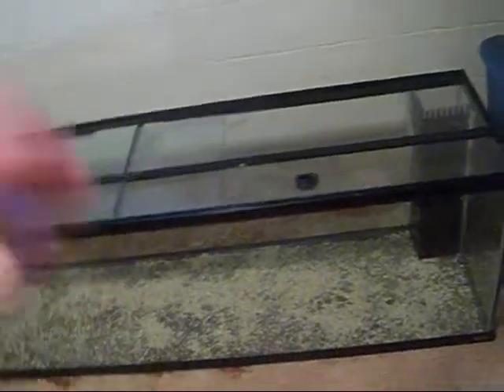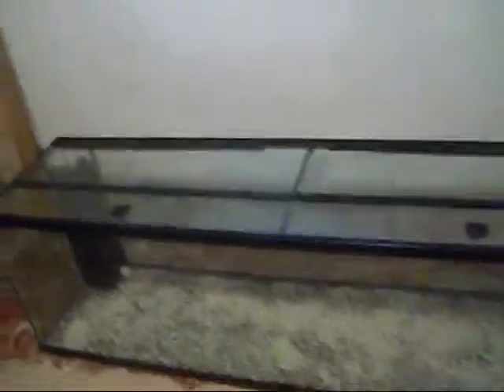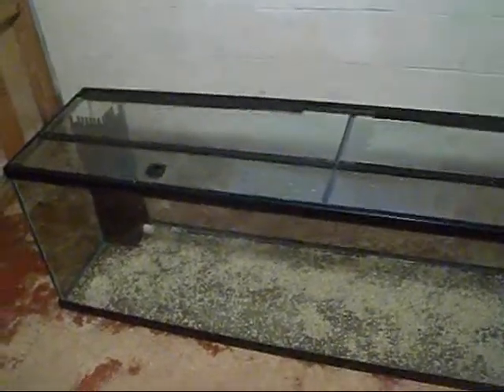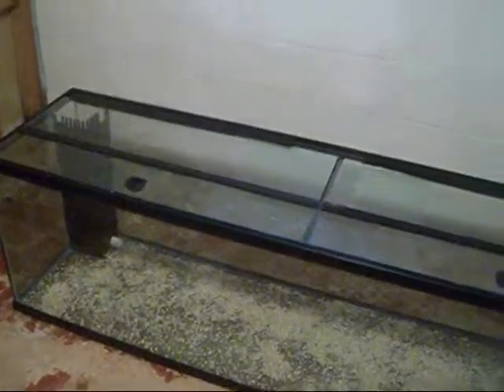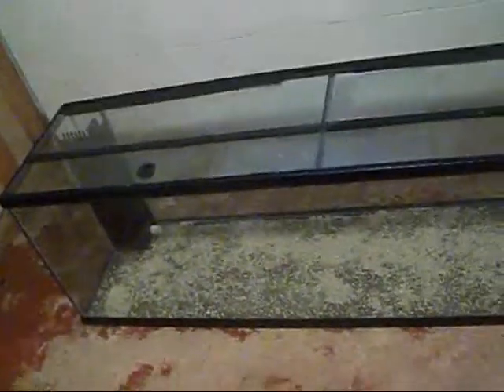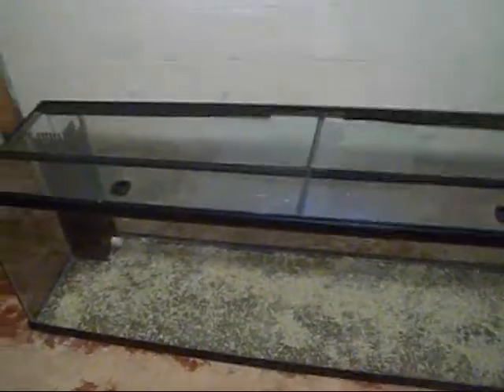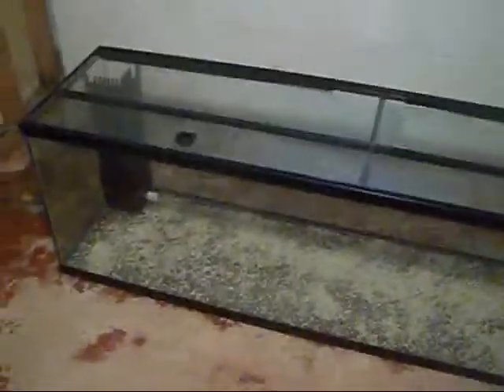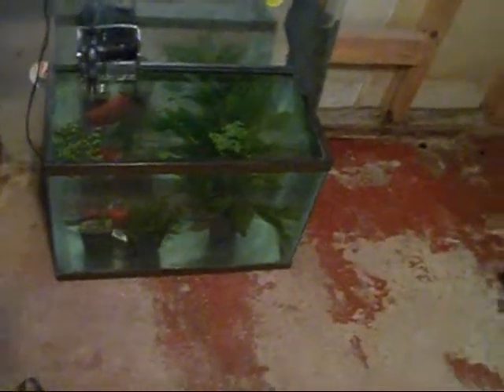Calcium in my DIRT .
adding calcium to my dirt mixture, this is gonna be one heck of a dirt recipe. hey omar i'm explaining Ph for you in this video so check it out bro. comment rate and sub please if you want a sub let me know